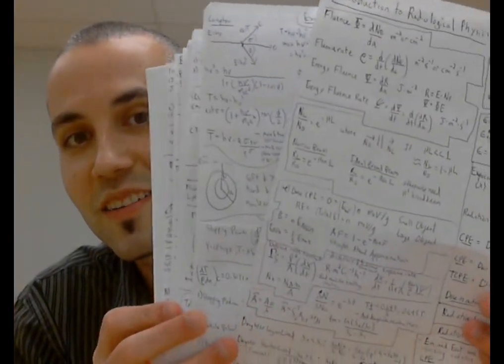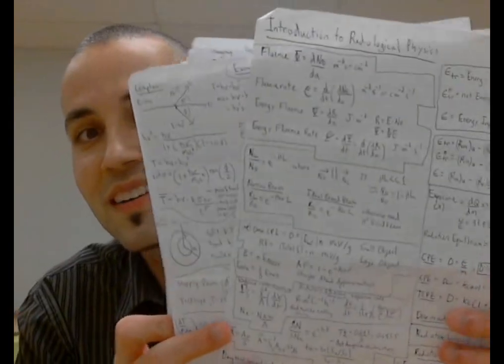Medical Physics 10 Tips For New Students